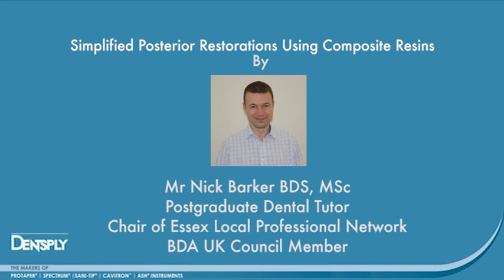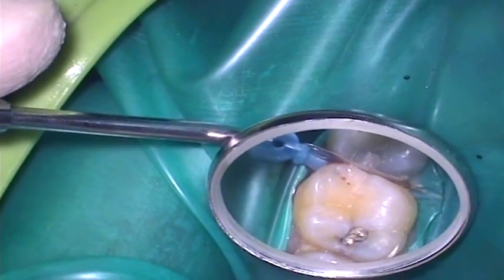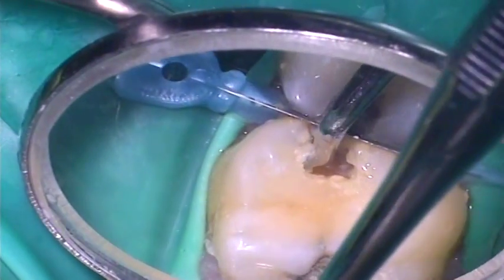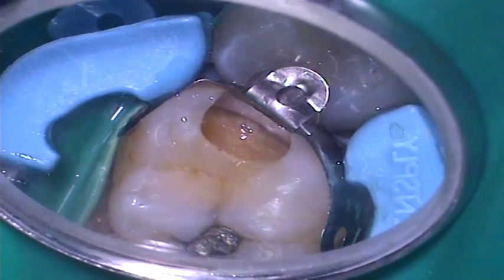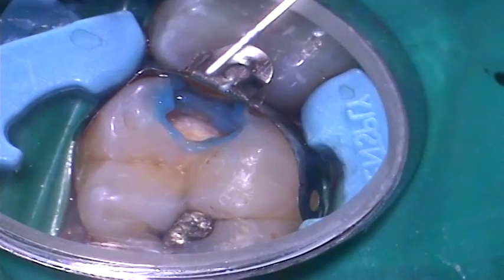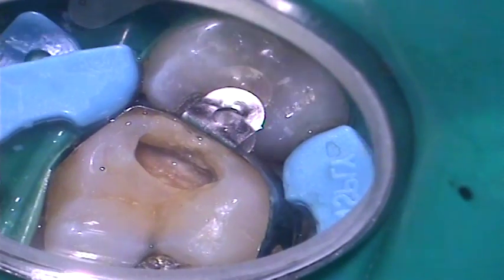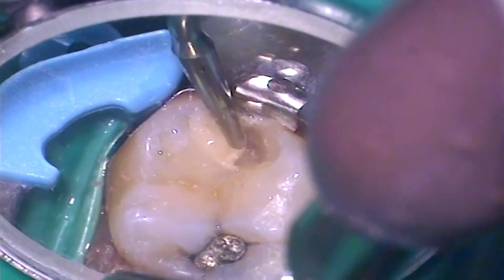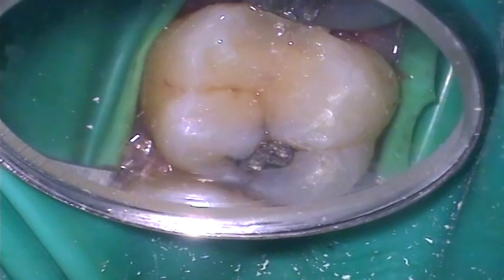DENTSPLY UK Simplified Posterior Restorations Using Composite Resins by Nick Barker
to earn Rewards on your purchases of DENTSPLY composites. This video demonstrates how to place posterior composites in a simplified way. UK dentist, Nick Barker, explains how he uses trusted DENTSPLY solutions; SDR®, Palodent® Plus, Ceram.X® mono and XP BOND™.